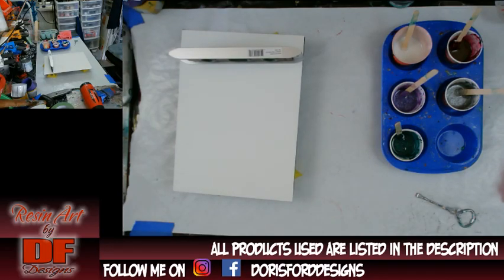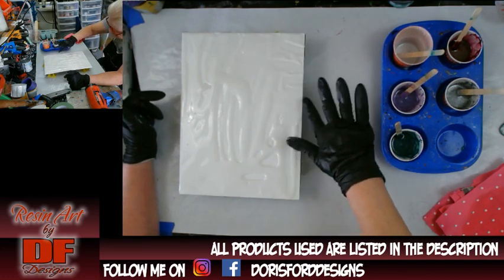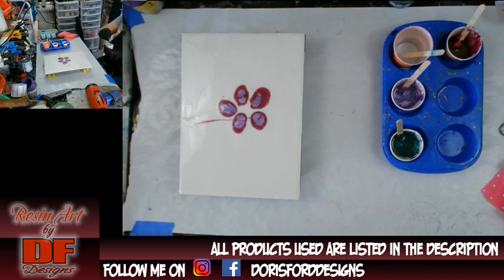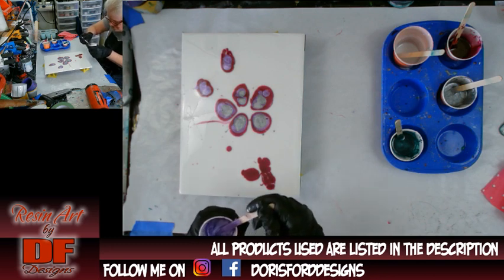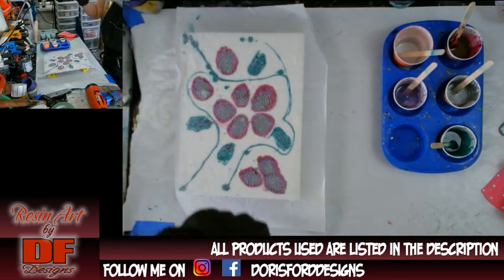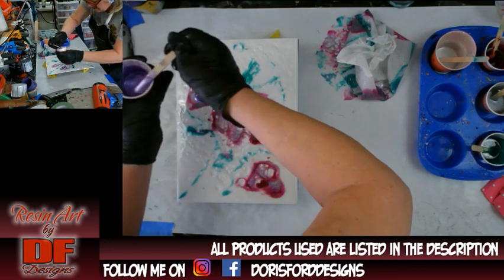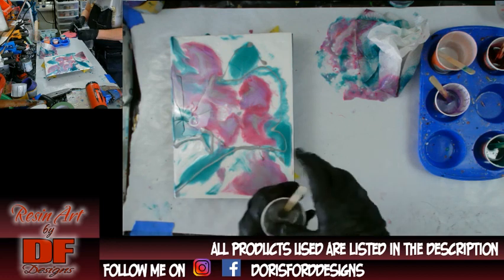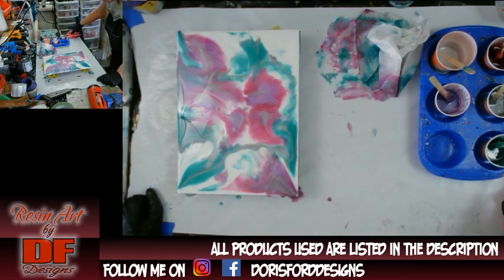#111 Reverse Dip Flower In Resin Pouring Last Experiment | Resin Tutorial | Resin For Beginners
Today's video is a reverse dip on one canvas panel but in resin. I wanted to try one more type of paper (viewer suggestion).  Fiona does this very well in acrylics.  Thank you for tuning in and THANK YOU for your support.

My substrate is a 9" by 12" canvas board (Arteza). The colors I am using are Rustoleum Gloss White Enamel and Just Resin JR Plum, Lavendar Luster, Aluminum and Emerald Green (ArtistTillDeath.com). I am using Stonecoat Countertop's Art Coat resin . Any questions, please leave them down in the comments.

Fan mail:
Doris Ford
201 N. Water Street #415

The "Paint It Forward" campaign is where artists on YouTube give shout outs to other channels just starting out.  Thank you Tammy Anderson for starting the "Paint It Forward" campaign.